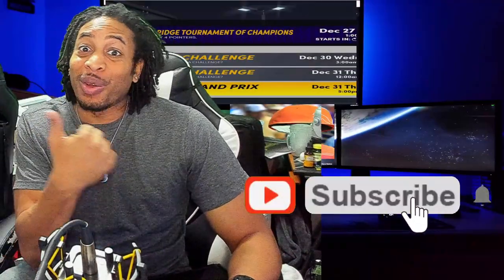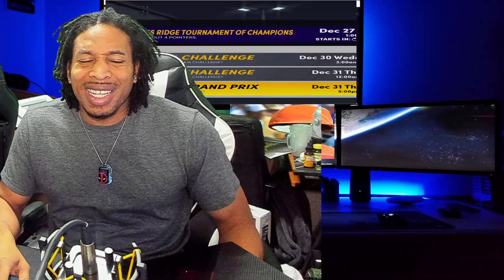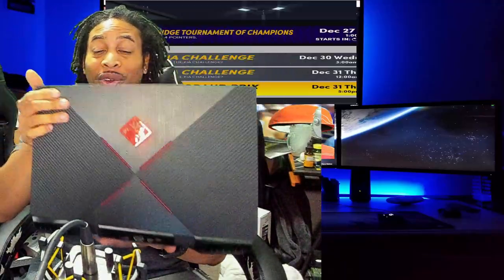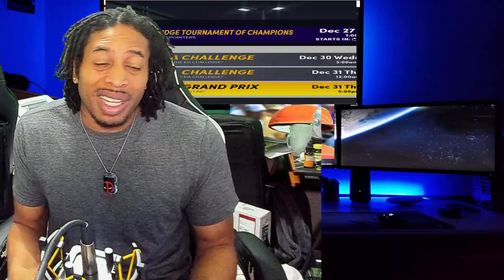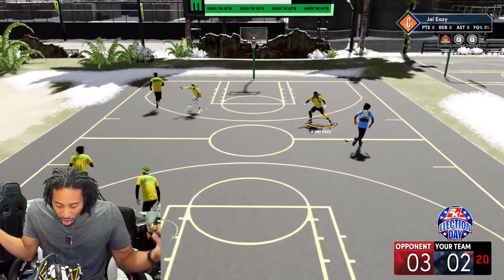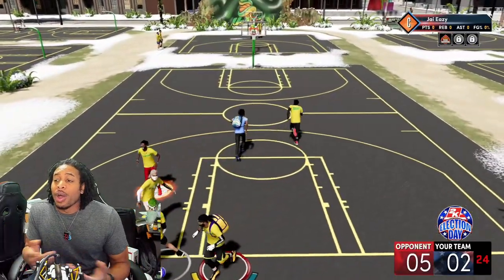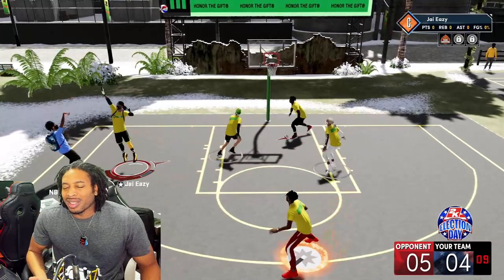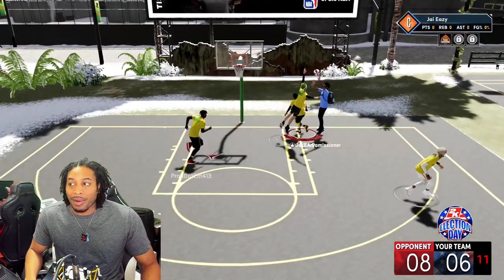DUKE DENNIS RETURNING? - SHAKEDOWN2012 DROPS KIA AND MOBIL 1 EVEN INFO - DOES DEFENSE EVEN MATTER?